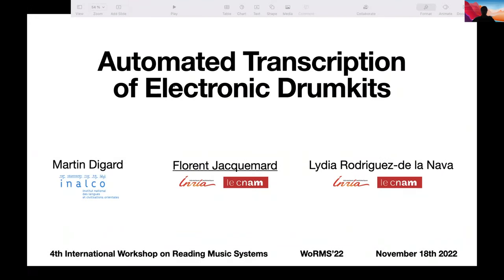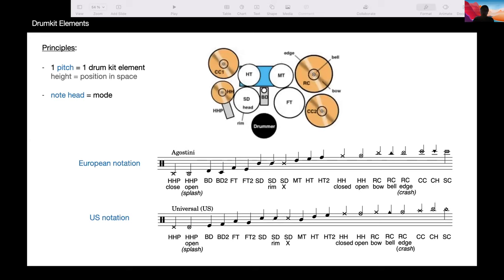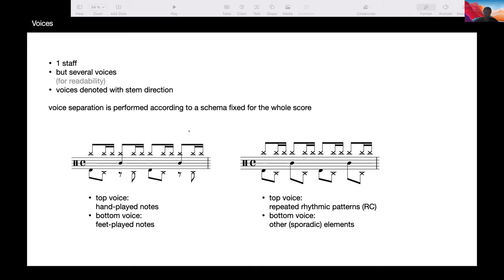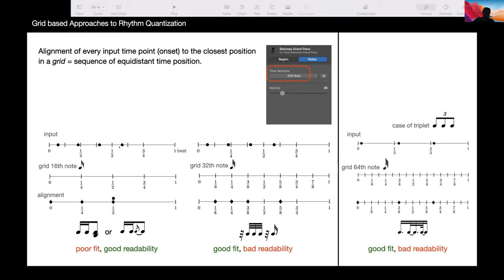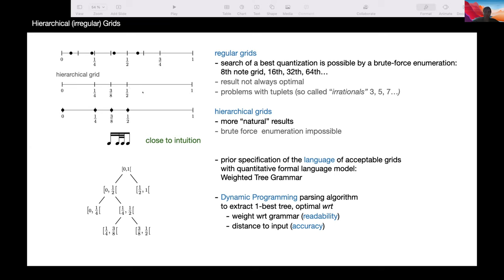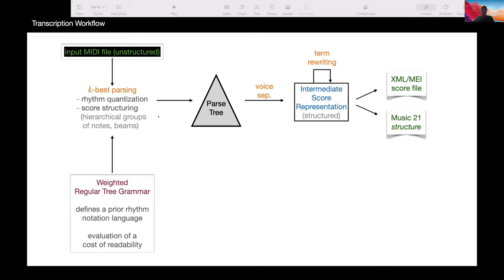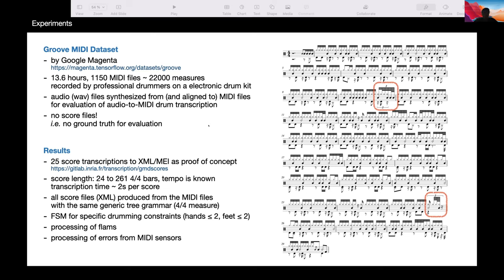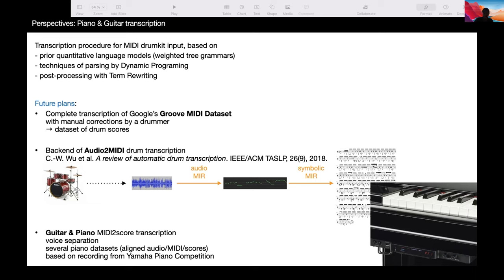Automated Transcription of Electronic Drumkits at WoRMS 2022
Automated Transcription of Electronic Drumkits by Florent Jacquemard, Lydia Rodriguez-de la Nava and Martin Digard

Abstract—We present a new approach for the transcription of drum performances captured on a MIDI drum kit into scores in conventional Western notation. It works by parsing an input MIDI sequence into a tree-structured intermediate representation, using formal language techniques, post-processing using term rewriting, and finally exporting into an XML score file in the MEI encoding. An experimentation was conducted on the Groove MIDI Dataset.